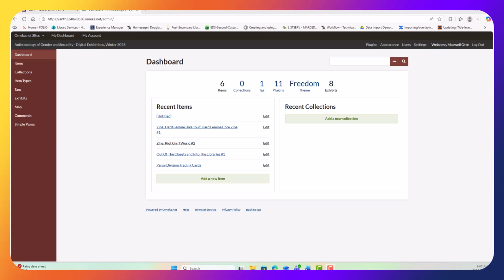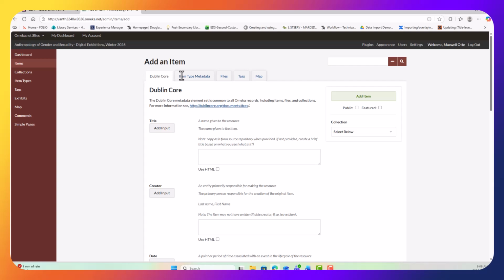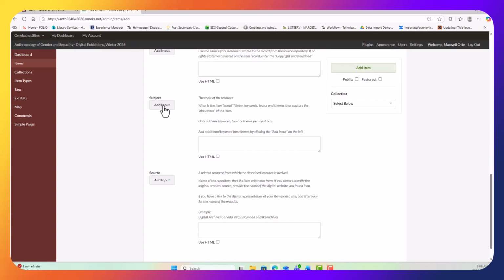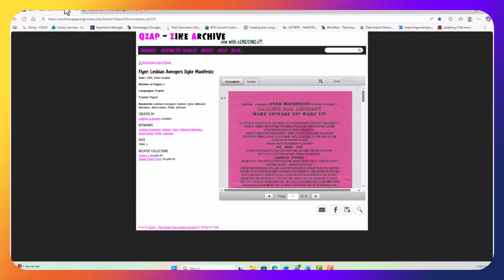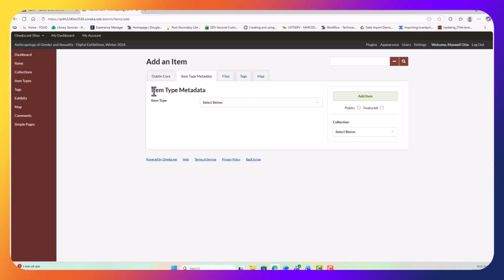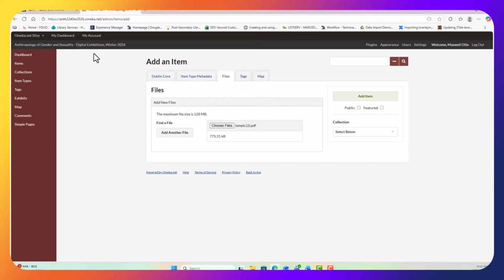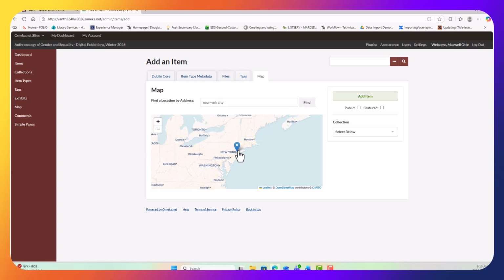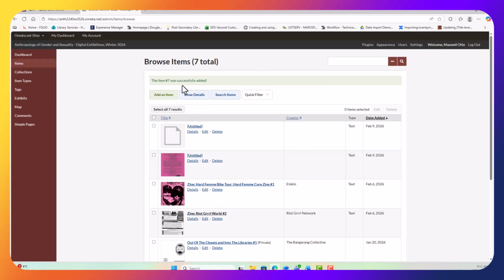Adding Items in Omeka